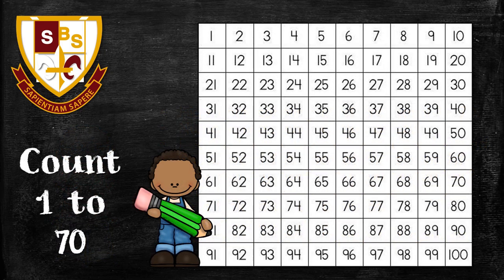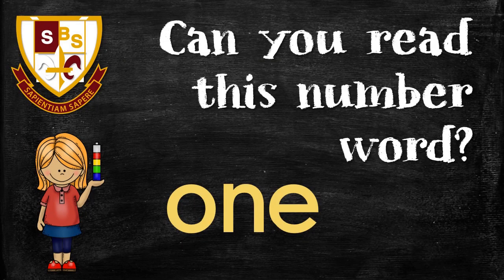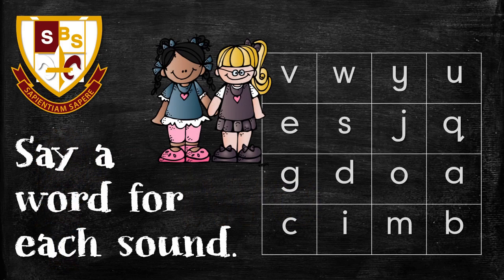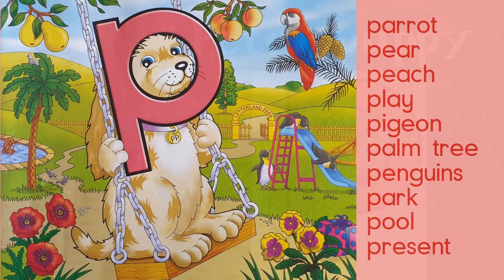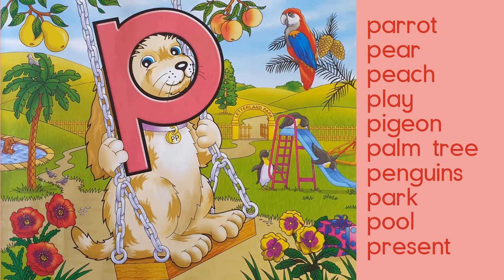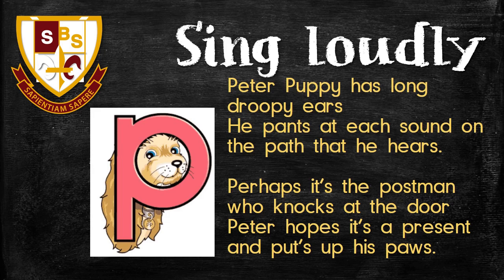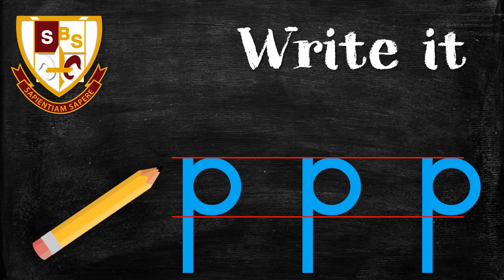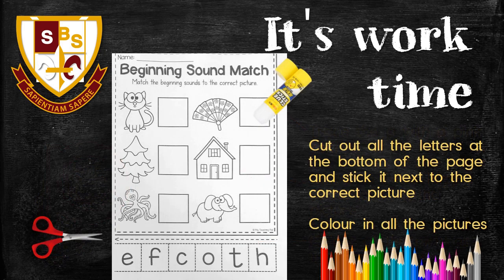Wednesday 19th August lesson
SBS Blue Group 19/08/2020 lesson
We learn a new sound...p